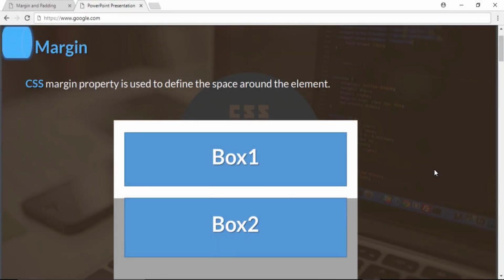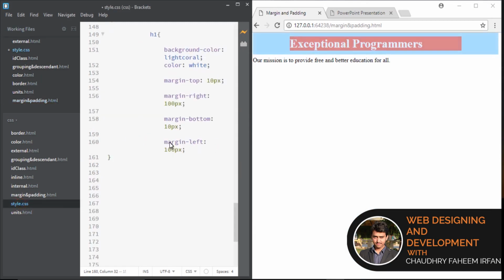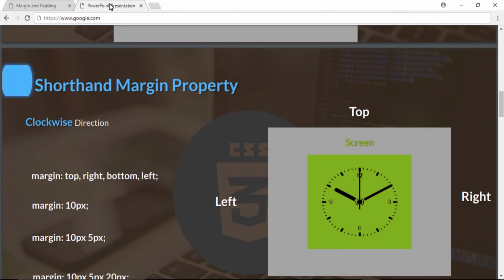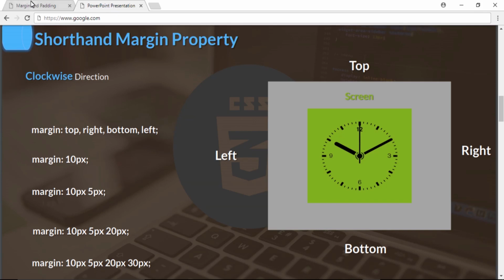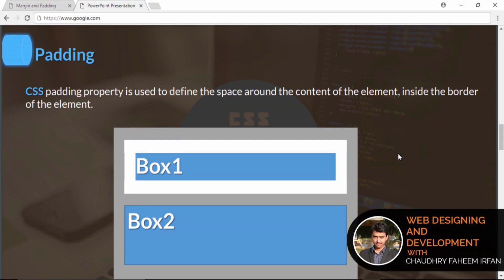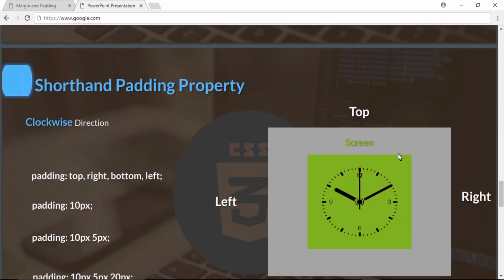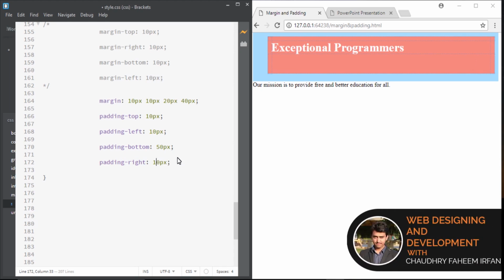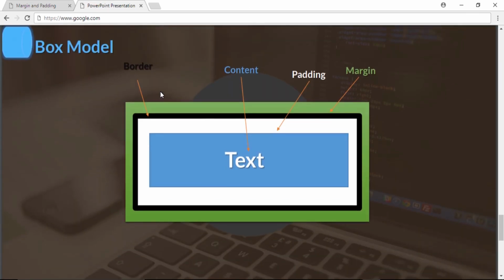Margin and Padding properties | Margin vs Padding in css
In this video will understand and implement the margin and padding properties in CSS.

What is different between margin and padding?

Complete CSS course with projects. You can easily learn how to design your website by using CSS. This course is for all levels. In this course we learn all important concepts of CSS and How to design a website by using CSS.